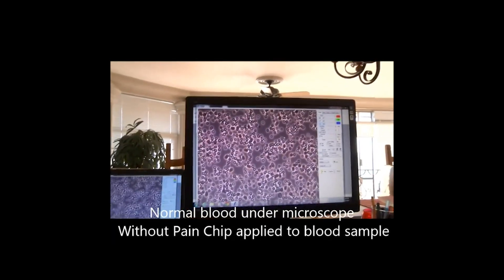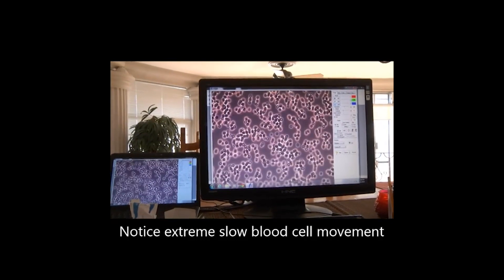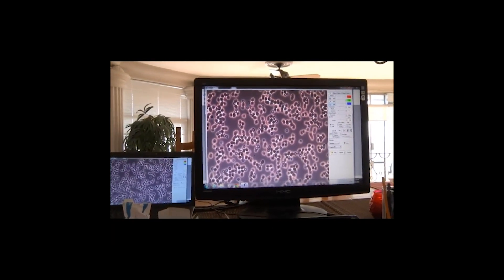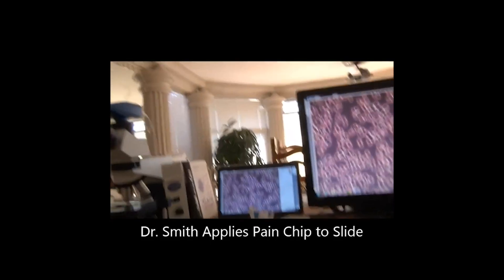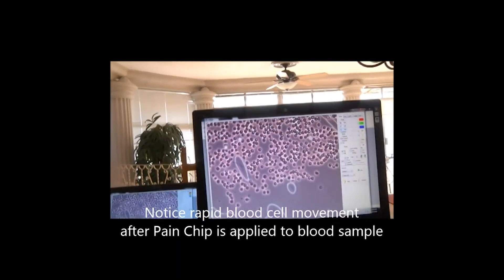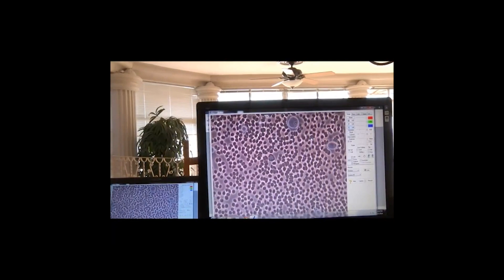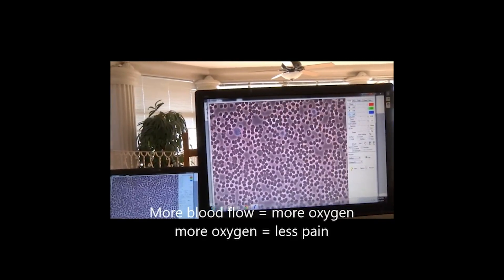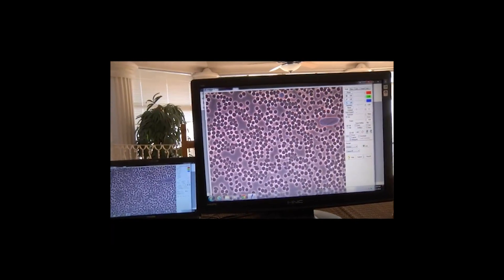Natures Frequencies Relief Patch on Blood in Dark-Field Microscopy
Dr. Hugh Smith applies Nature's Frequencies Relief Patch on a live blood sample.